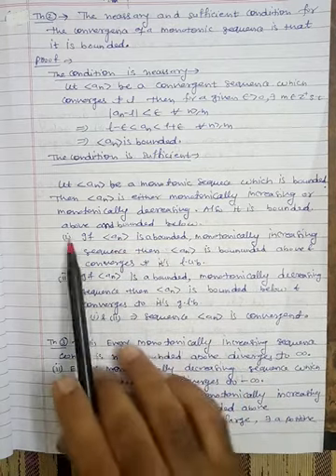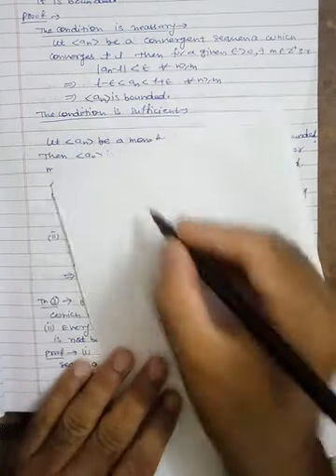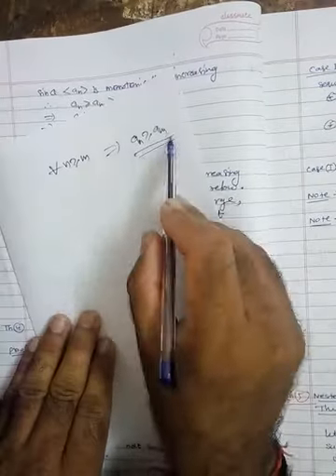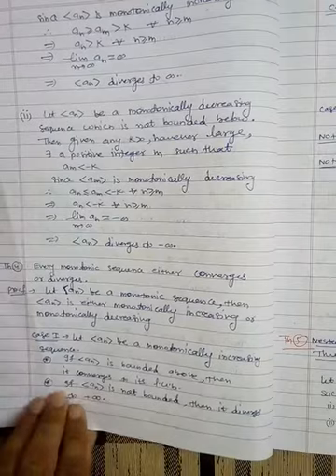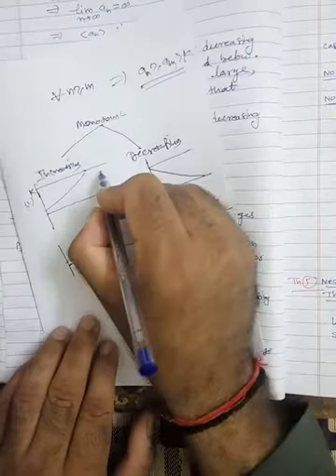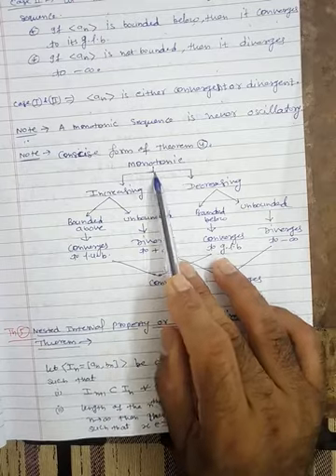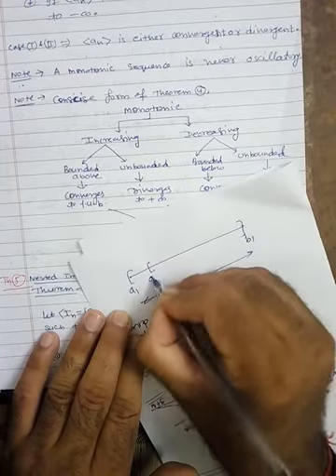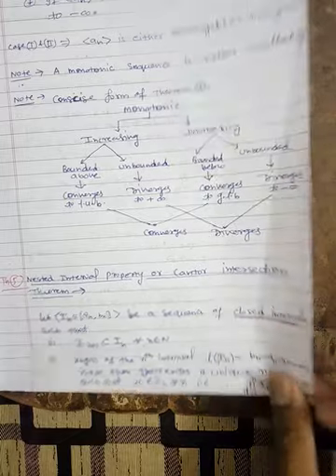Lec 13 Sequences(Part-13)